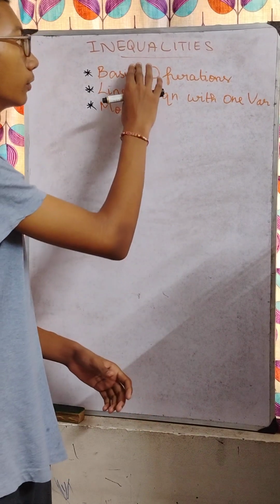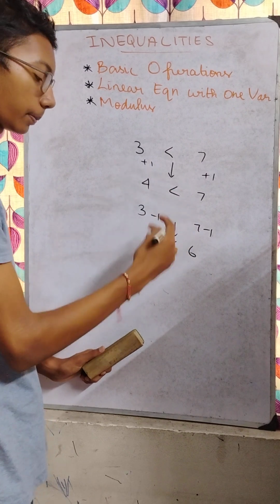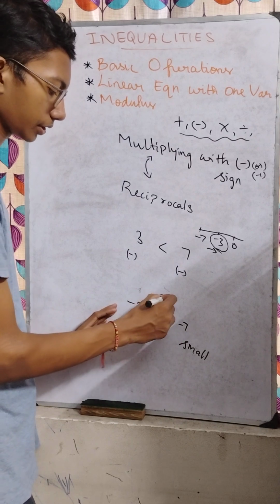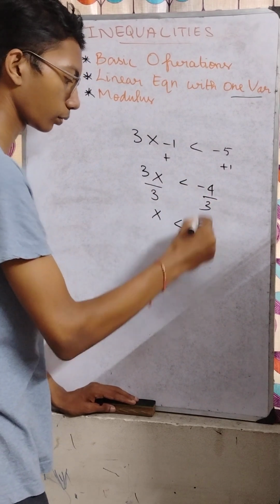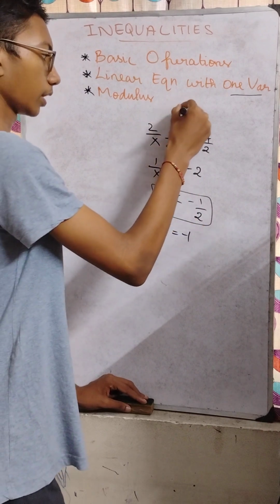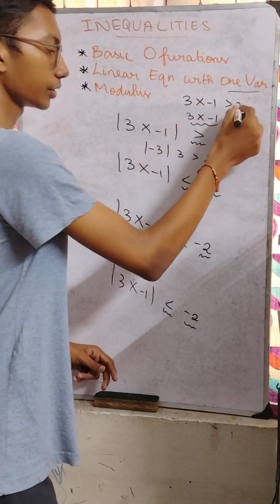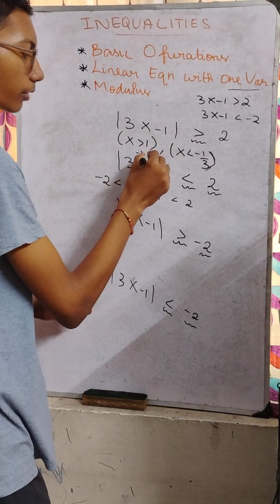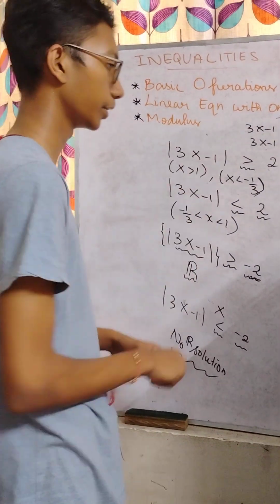How to Deal with INEQUALITIES!!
This video is about solving Inequalities and its basics and also Inequalities involving Modulus.